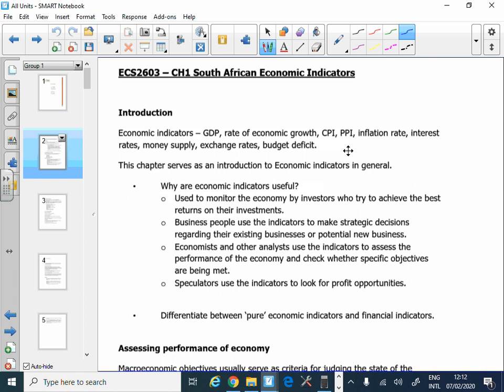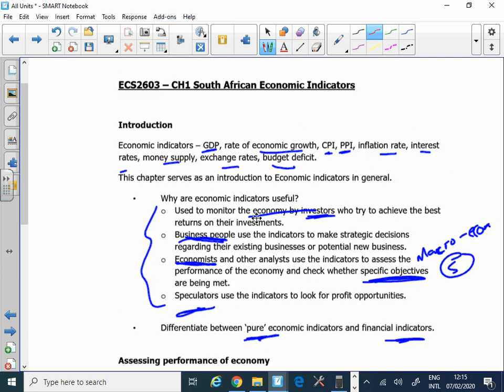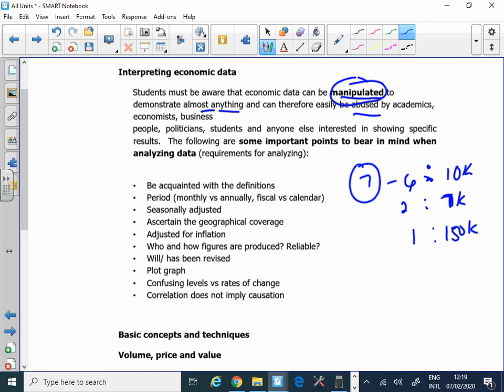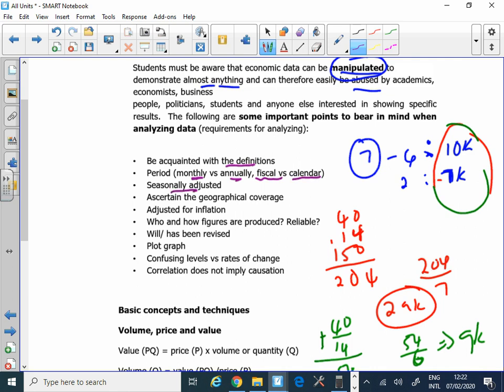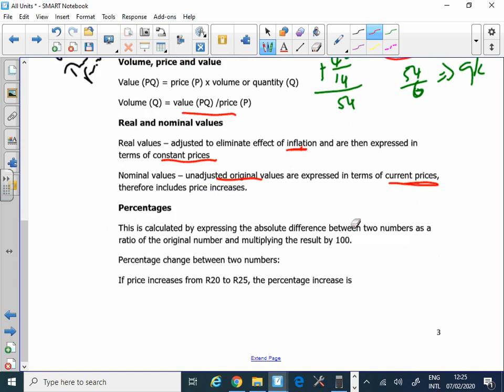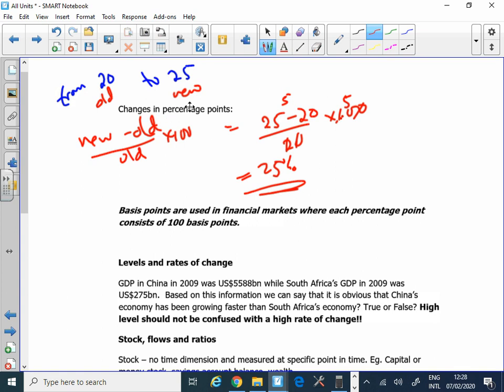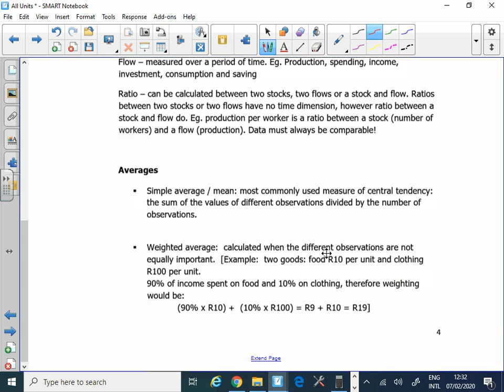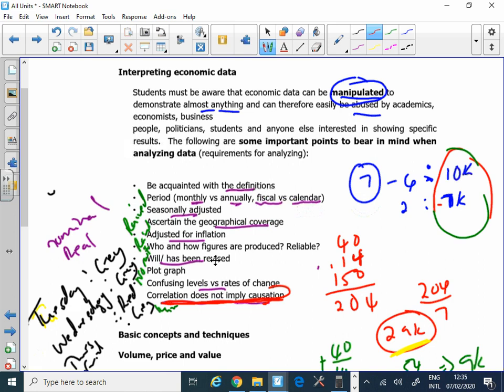Edge Online - ECS2603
Learning Unit 1 - South African Economic Indicators